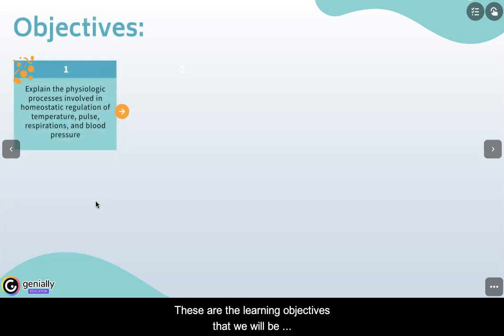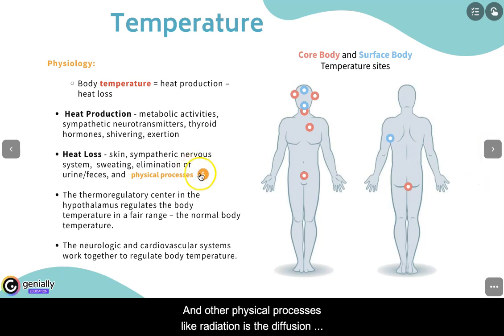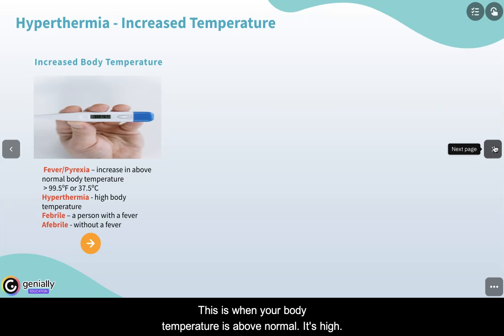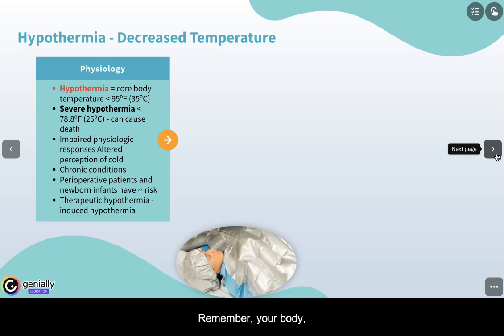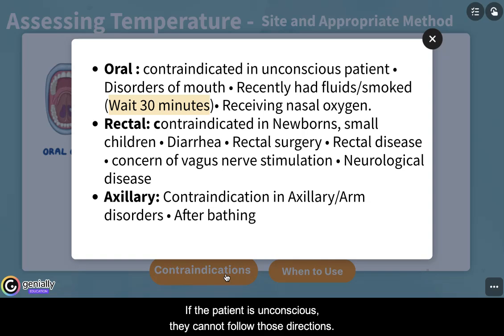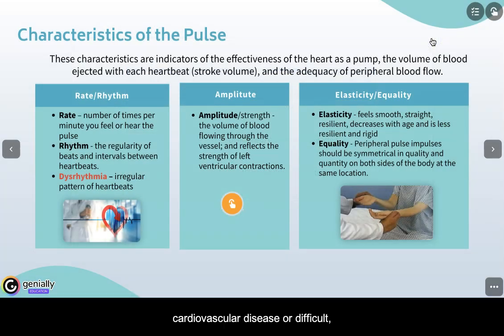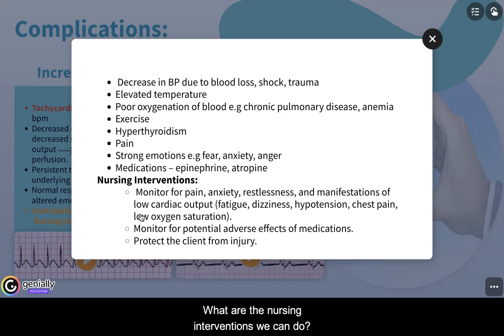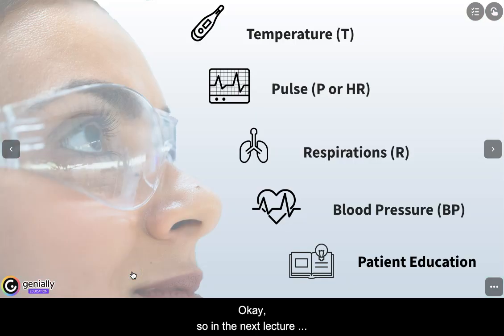Vital Signs Part 1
Part 1 of 2 Fundamentals lecture on Vital Signs. This part includes the physiology and assessment of temperature and pulse